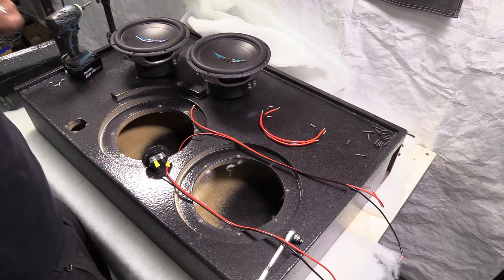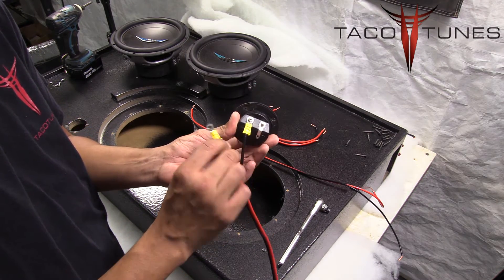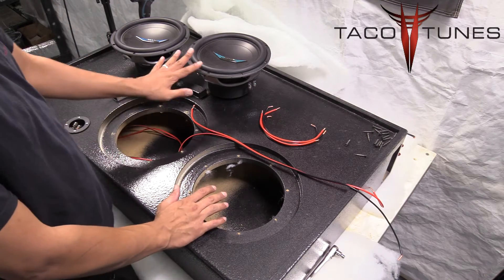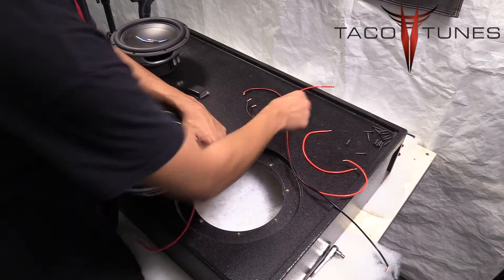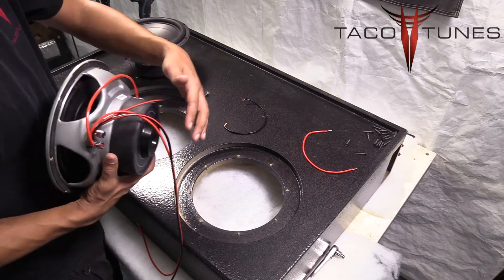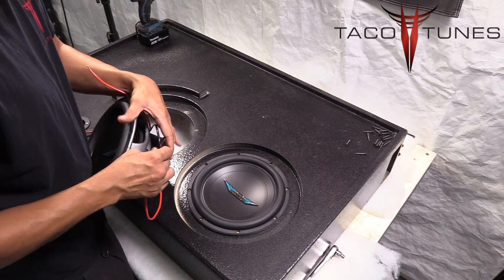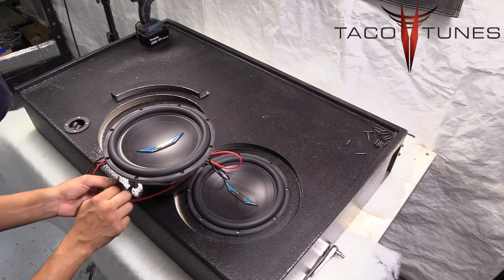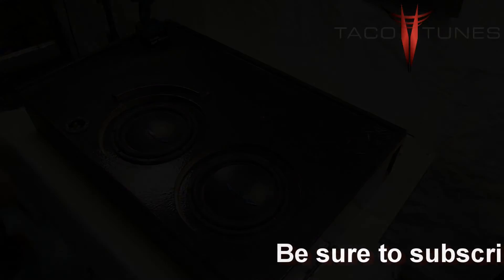Toyota 4Runner How to wire 2 dual 4 ohm subwoofers for 1 ohm impedance load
This video is part of a complete audio upgrade in a 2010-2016 Toyota 4Runner. In this video SERIES we are adding our plug and play amplifiers to the stock Toyota head unit (stereo), upgrading the front and rear door speakers and adding a dual 10” downfire ported subwoofer box.
In this video we will show you how to properly wire your subwoofers for a 1 Ohm load. We will be mounting the plug and play amps under the driver side seat. Using our plug and play harnesses along with our plug and play amplifiers, we will take this stock vehicle system and boost the power from 18 watts to 70 watts RMS to each speaker.  In addition, we will be adding a downfire subwoofer box loaded with two 10” subwoofers.